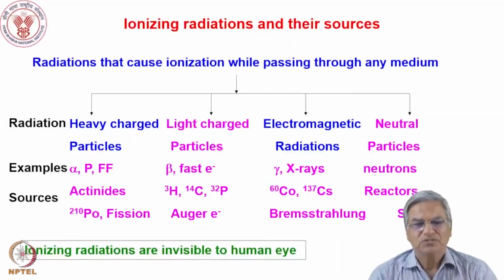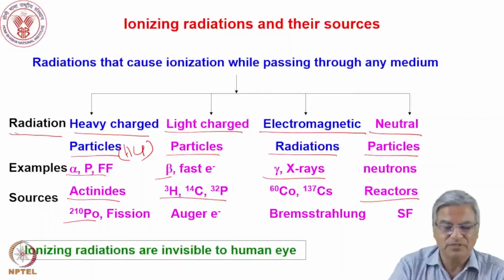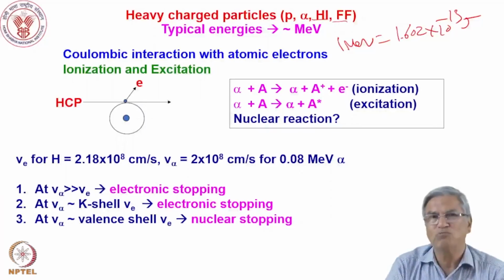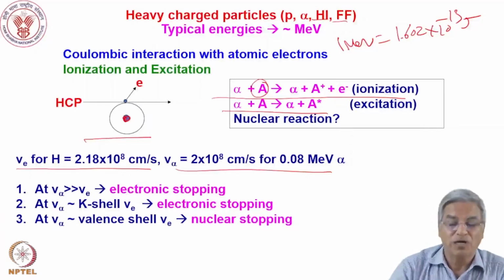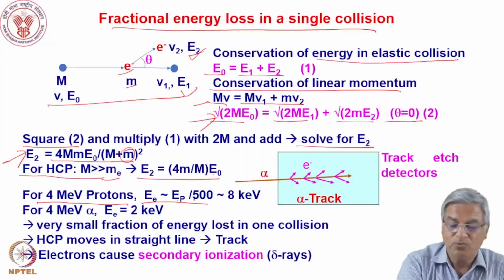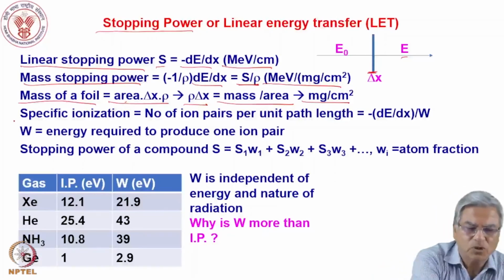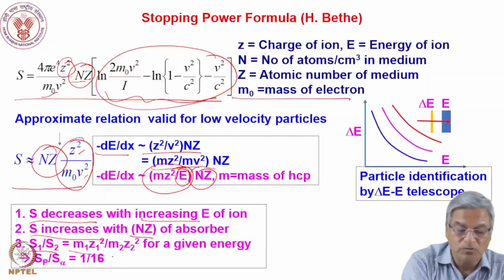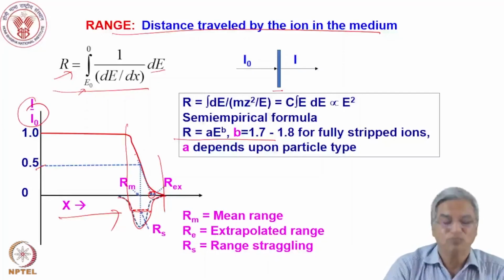Interaction of radiations with matter